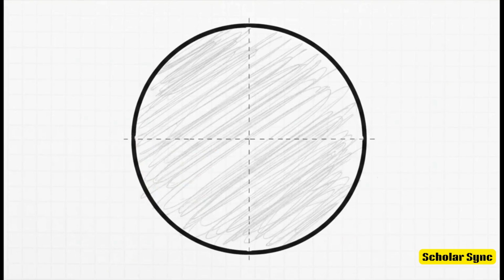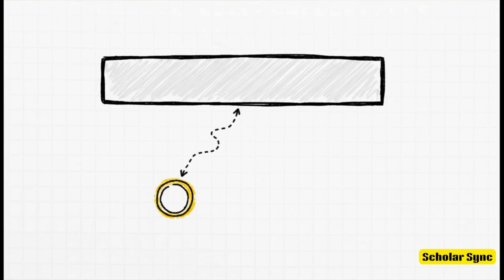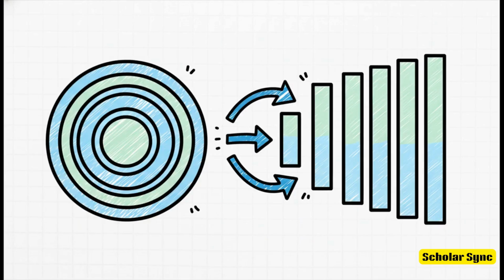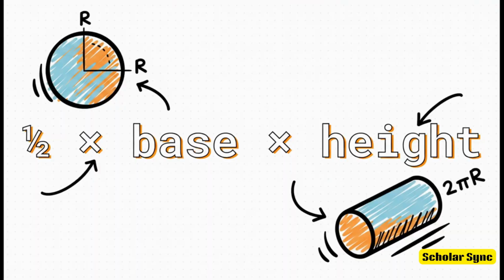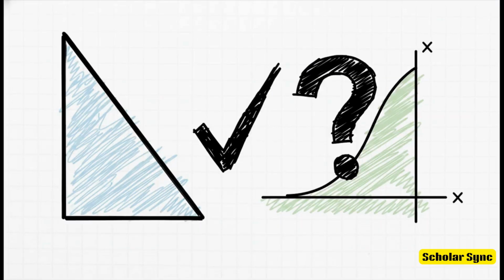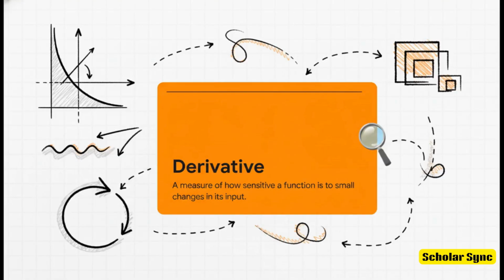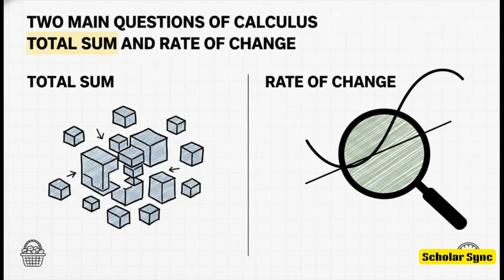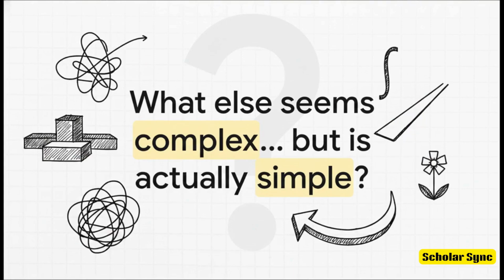“This One Idea Explains All of Calculus” | MATHS USA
Welcome to ScholarSync Maths – where numbers finally make sense! 🚀

Struggling with math? Or just want to get smarter every day? You’re in the right place.

At ScholarSync Maths, we break down complex math concepts into simple, easy-to-understand lessons designed for students, learners, and curious minds worldwide 🌍

From basic arithmetic to advanced problem-solving, our goal is to make math **fun, fast, and frustration-free**.

📌 What you’ll get:
• Quick & clear math tutorials
• Exam-focused tricks & shortcuts
• Brain-boosting quizzes
• Real-life math applications

Whether you're preparing for exams or just love learning, this channel will level up your math skills.

Welcome to our unique YouTube education channel! We are dedicated to providing you with engaging and informative content that will expand your knowledge and inspire your curiosity. Our videos cover a wide range of subjects, from science and history to language learning and personal development. With a focus on delivering high-quality and well-researched content, we strive to make learning enjoyable and accessible to everyone.
hello, students edutrix  journey start from this channel  ..in this channel
We are focused on providing high-quality video courses and authentic information on all Competitive as well as Academic exams.
hello students,
 आप सभी पूरी मेहनत और लगन से पढ़ाई करके ही अपने लक्ष्य तक जाए सकते हो          🙏All The Best🙏